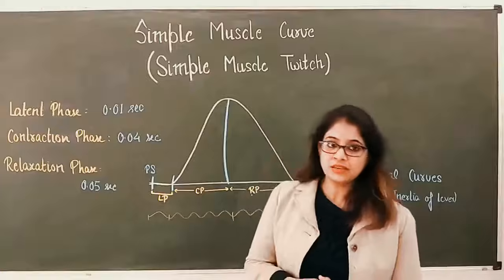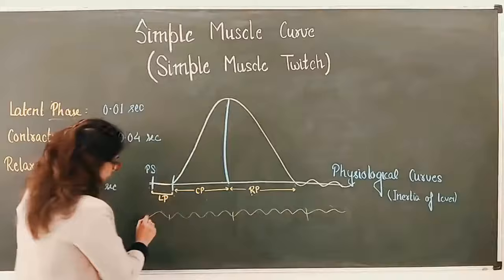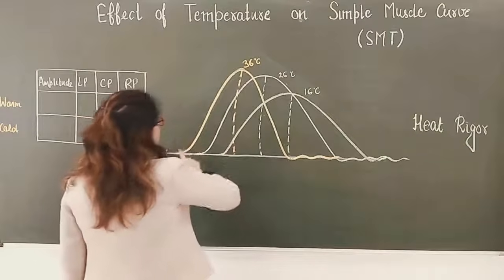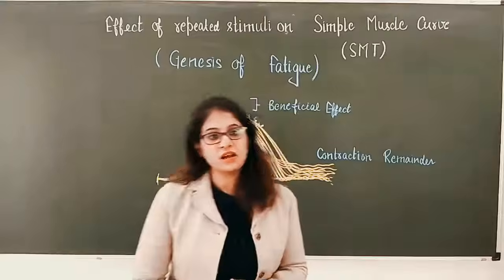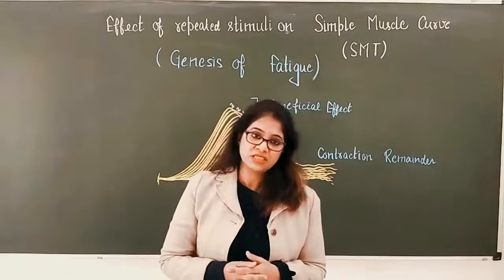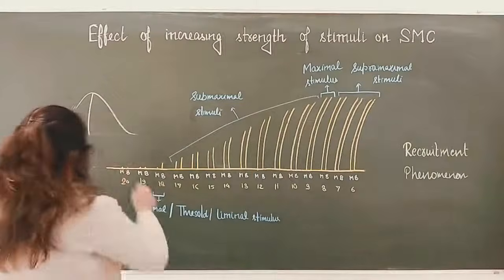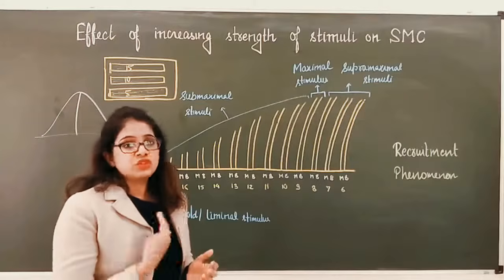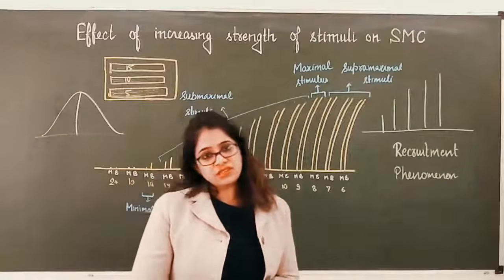Experimental physiology graphs (Part 1), Amphibian skeletal muscles graphs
Link for hematology lab experiments

Total RBC counting using hemocytometer